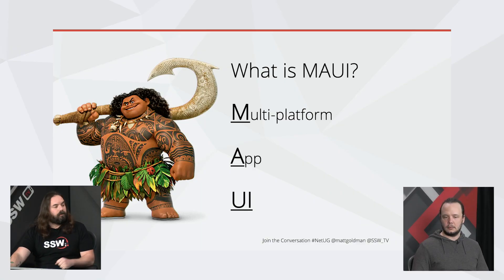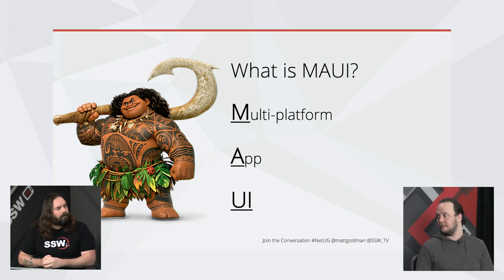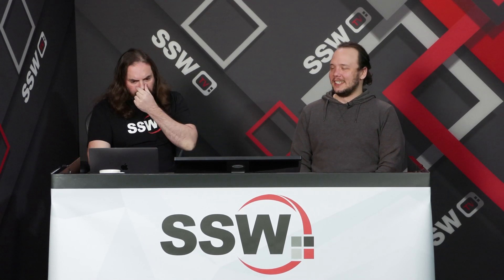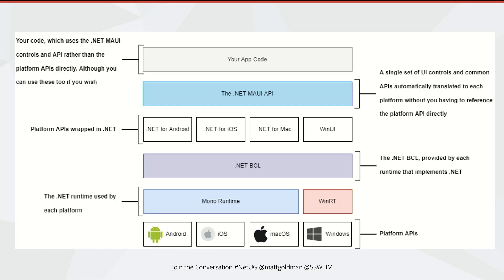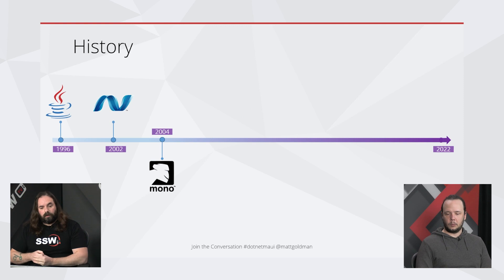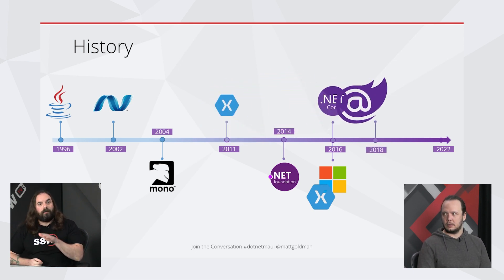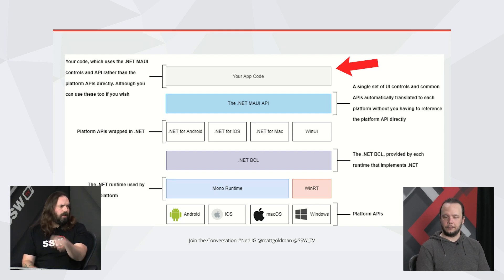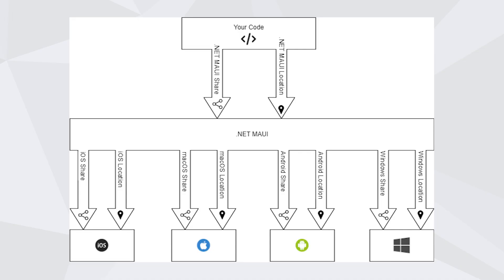What is .NET MAUI | .NET MAUI #1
Matt Goldman takes us on a tour of .NET MAUI, where it came from and how the tech stack works under the hood.

SSW Solution Architect

Luke has spent the last 15 years in the Fintech and Paytech industry, designing and building software solutions that are used by thousands of Australian businesses. He has worked closely with the ATO in many of their industry initiatives, including SuperStream and Single Touch Payroll. Luke enjoys solving complex business processes in ways that make things easy for everyday users.

SSW Solution Architect

Matt is a Solution Architect, Scrum Master, public speaker, author and trainer.

Since joining SSW, Matt has worked on a number of projects for a range of clients, including government agencies and multinational organisations. Matt loves making things, and at SSW uses that passion to fuel his work with .NET, EF / EF Core, Xamarin and .NET MAUI, Azure and Blazor. Matt also works with security and authentication/authorisation.

Additionally, Matt (author of .NET MAUI in Action) regularly presents at the .NET User Group in 3 states, has hosted SSW's Xamarin Hack Day, has presented at the .NET Superpowers Tour, and regular co-hosts SSW's Clean Architecture Superpowers and Clean Architecture Workshop. Matt has also presented at NDC Sydney.

For more information about SSW's web application consulting services, please

v3 - Jonty